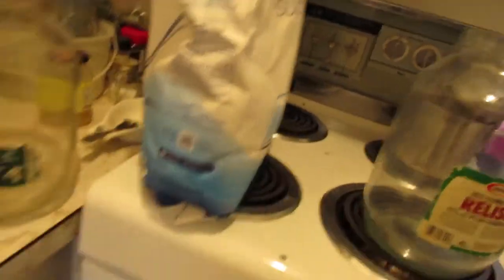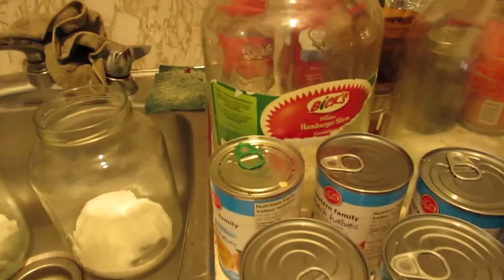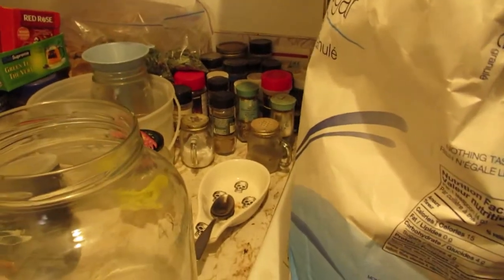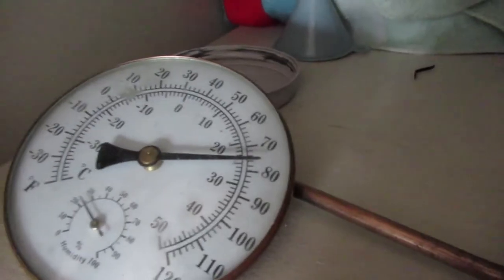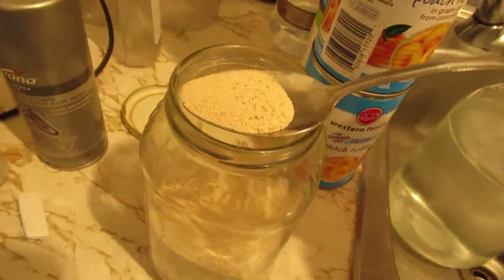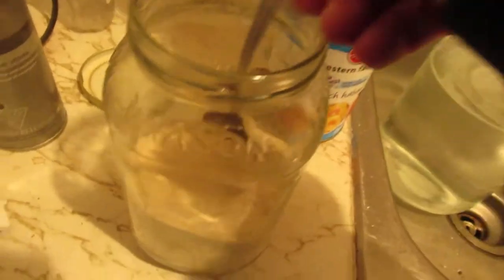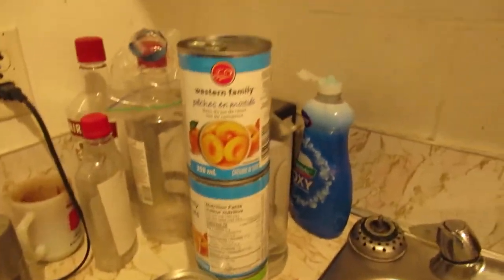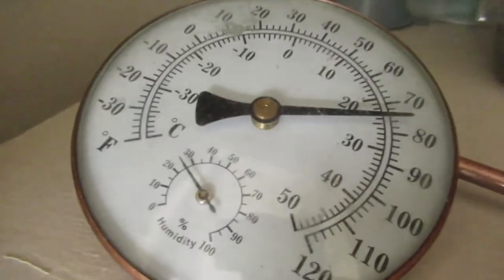How to start a Peach mash brewing for your still